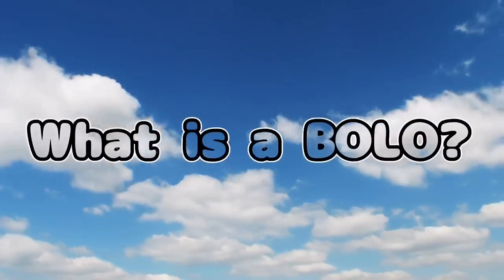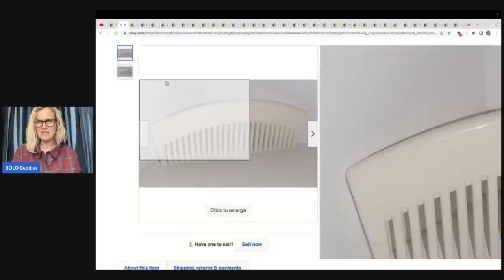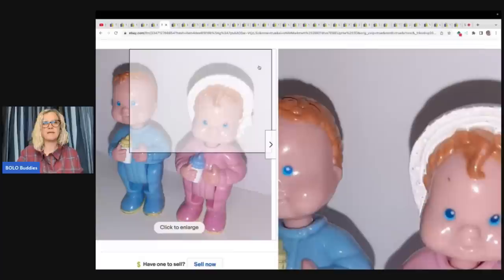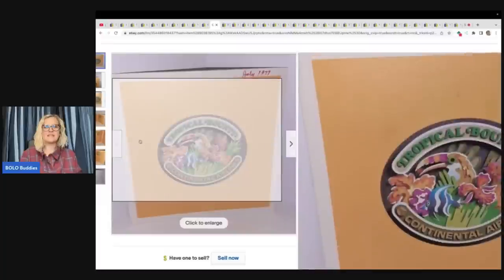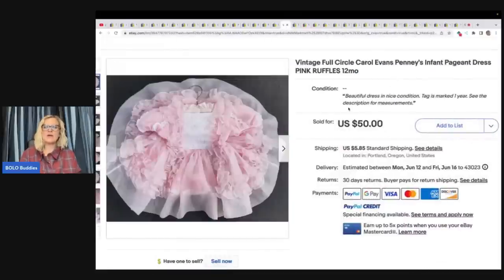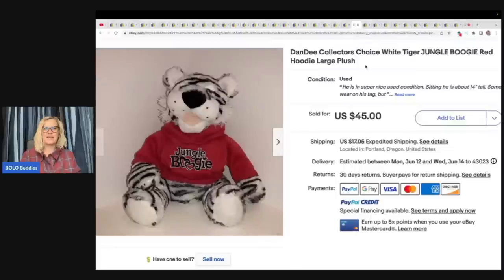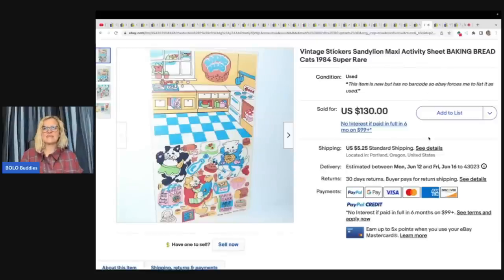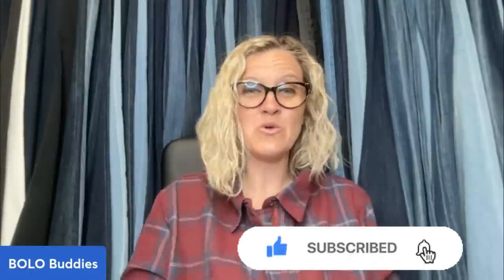Big Money BOLO Finder Featuring @ToyAddict What Sold on ebay 2023